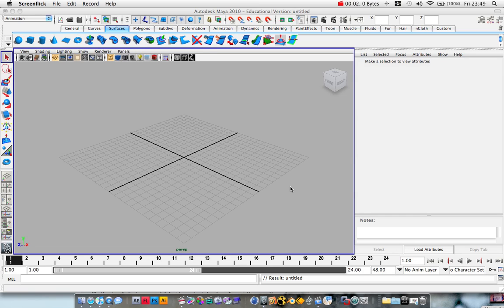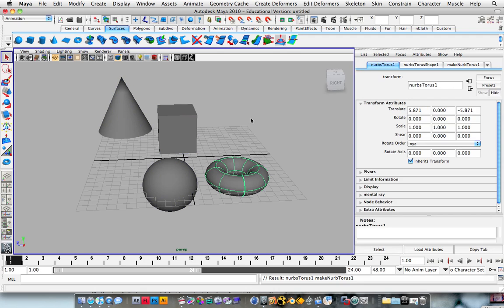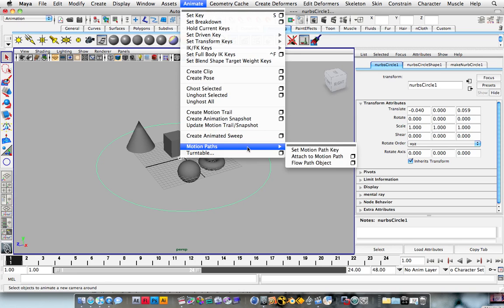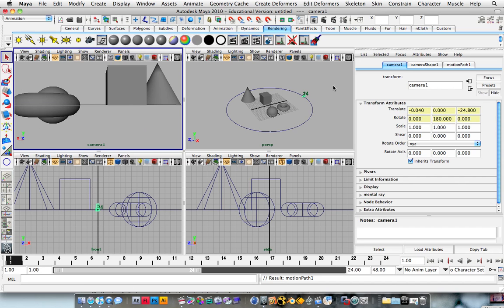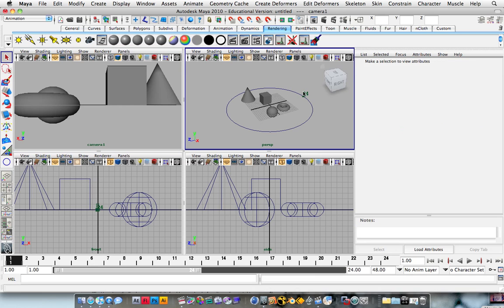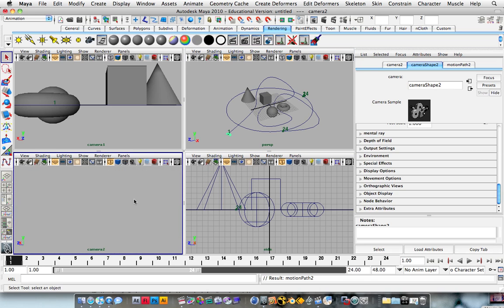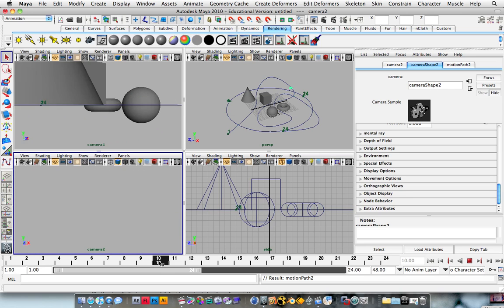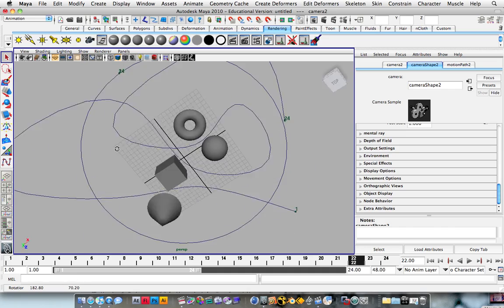Autodesk Maya Tutorial : Assigning Cameras to Motion Paths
another camera tutorial to help in prove your animations :)
Dan Allen